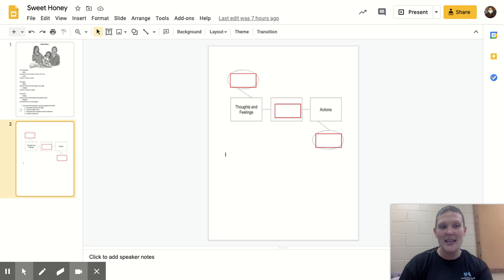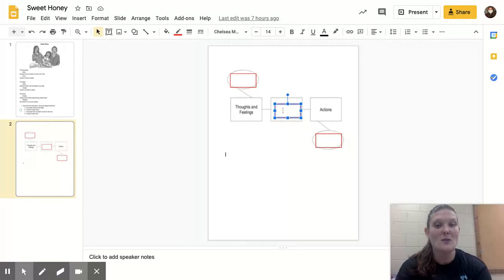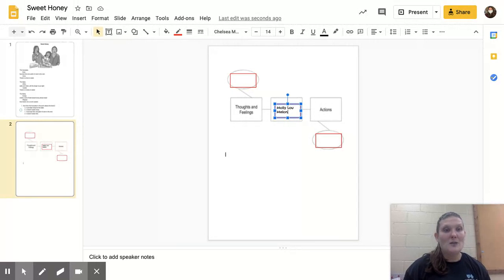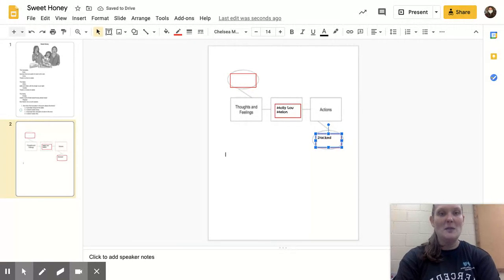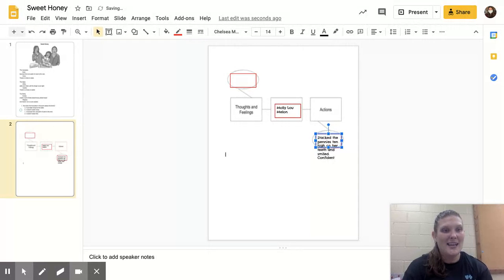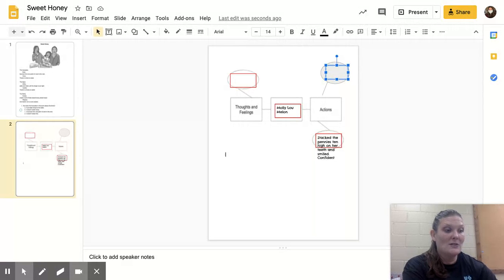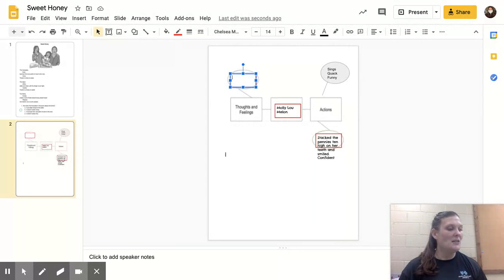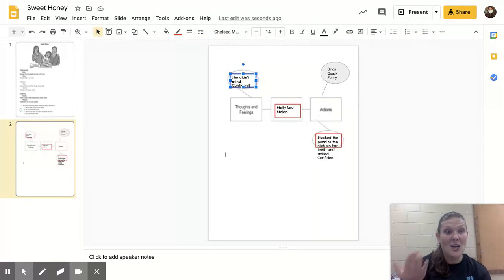Character VT Molly Lou Melon